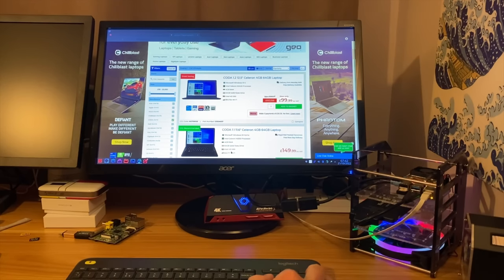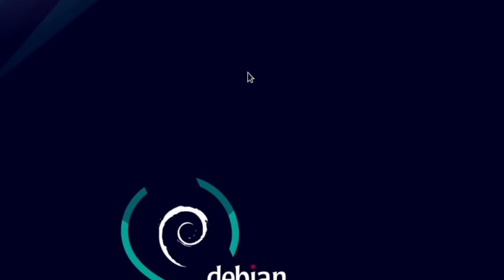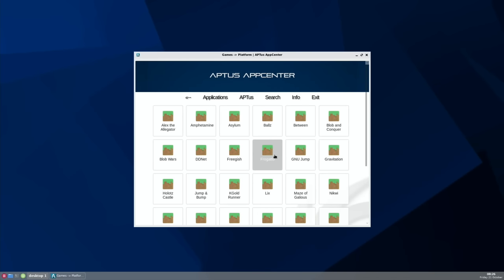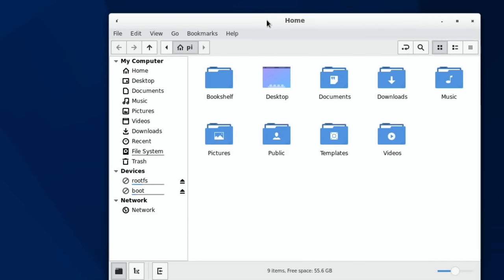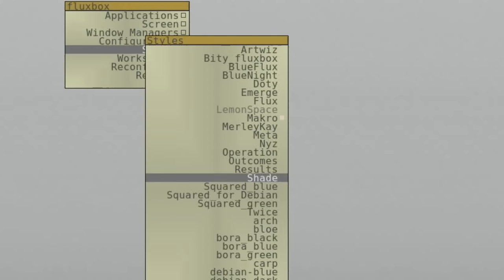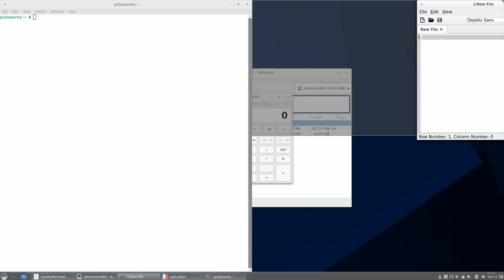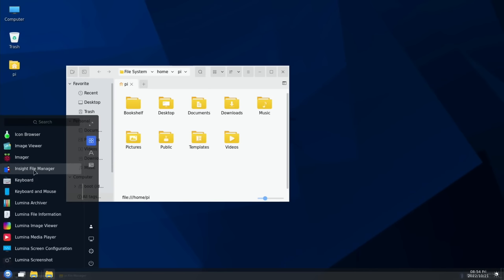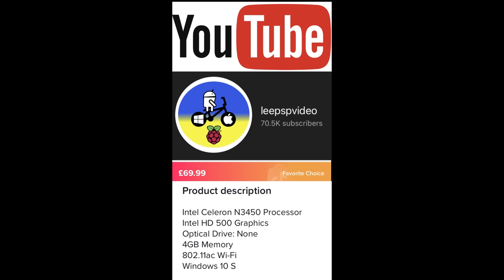SparkyLinux On Raspberry Pi. Fast & Lightweight Debian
Lightweight os with a super simple way to try out different desktop environments

user: pi, password: sparky
root user password: toor

LG 22" monitor
Mission power usb cable

My videos

Sparky Linux